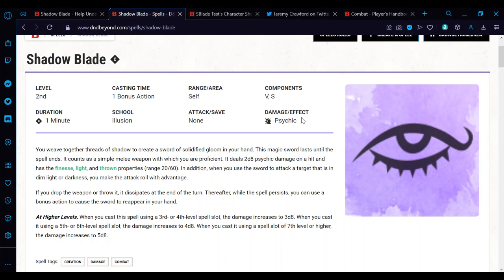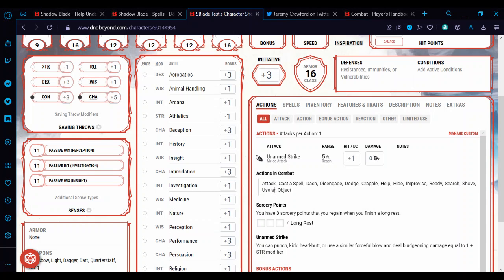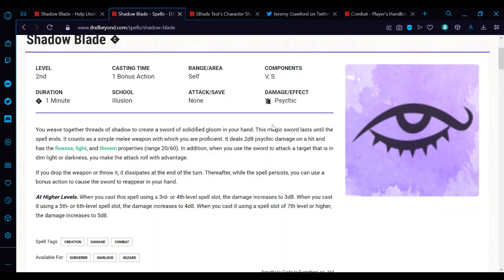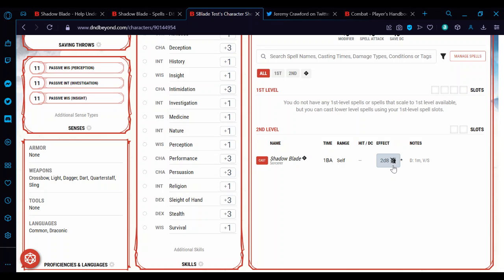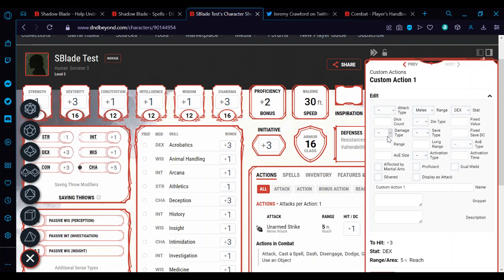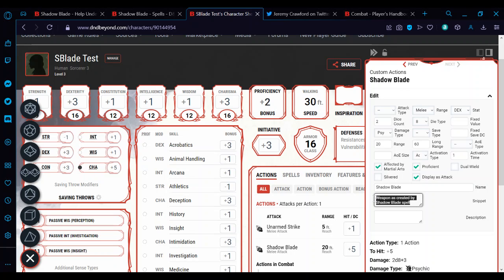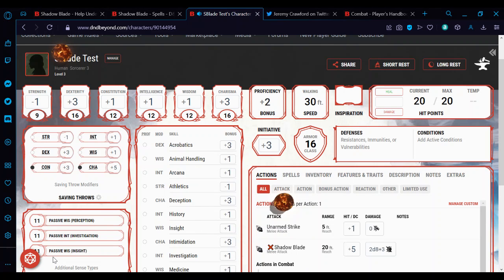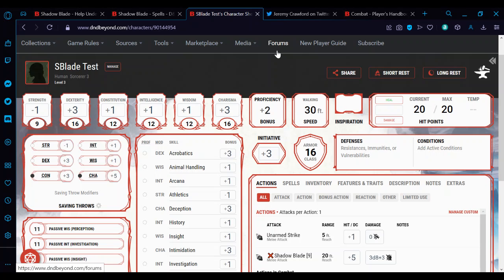Using Shadow Blade On Your Character Sheet - D&D Beyond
The shadow blade spell doesn't quite show properly on your D&D Beyond character sheet so it isn't convenient for rolling. However, using Custom Actions, we can correct this.

In this video I explain why the sheet doesn't display it and how to add the custom action - along with some tips and tricks for easy referencing.

- Links -

**(Thanks to Pocket Mouse for linking this in the thread!)**

- Chapters -

0:00 Explanations
7:43 Adding The Custom Action

- Tags -